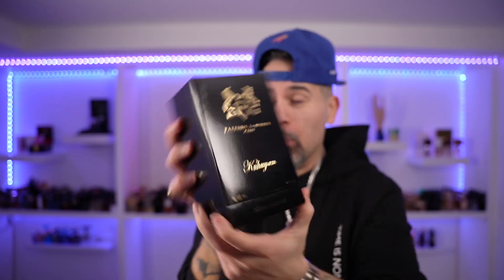PARFUMS DE MARLY KUHUYAN...MEH!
LINK UP WITH ME AT:

Instagram Fragrance: Cubaknow
Instagram Jewelry: Cuba_knows_jewelry
Tiktoc: therealcubaknow